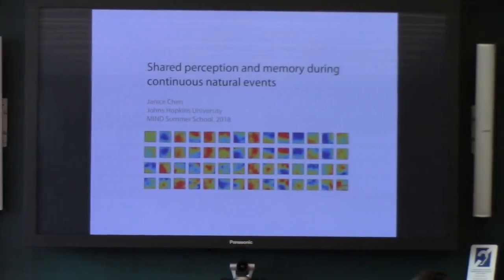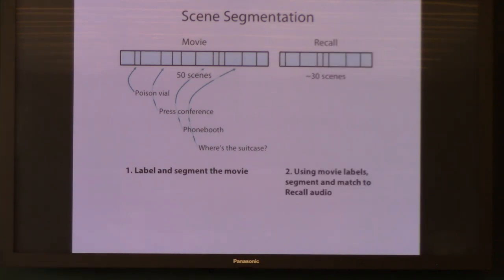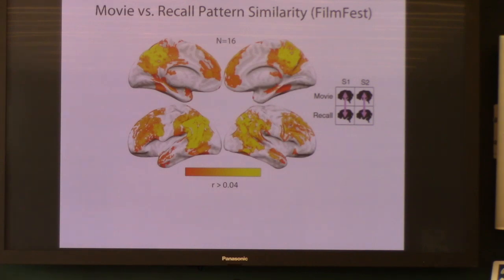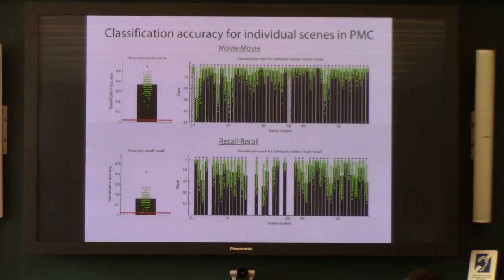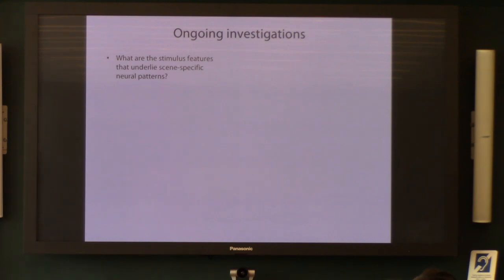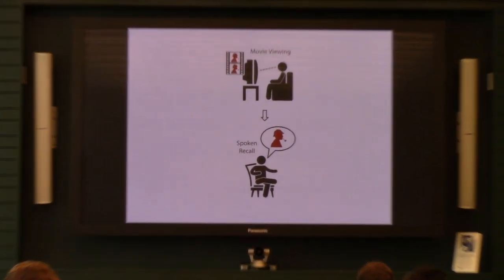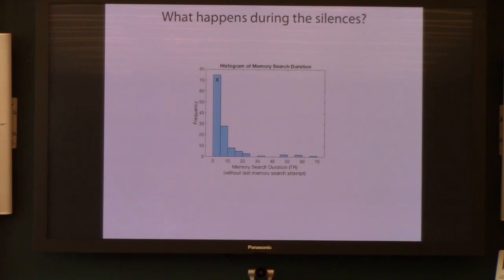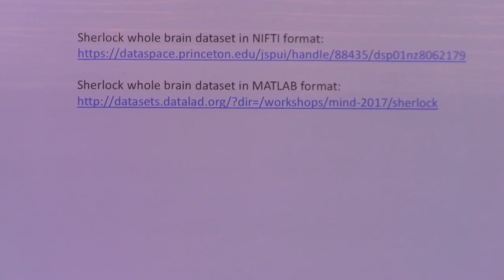[MIND 2018] Janice Chen: Shared Perception and Memory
Janice Chen, PhD, of Johns Hopkins University discusses how the brain constructs and retrieves memories of complex naturalistic stimuli.

jchenlab.johnshopkins.edu

summer-mind.github.io

MIND Summer School
Dartmouth University